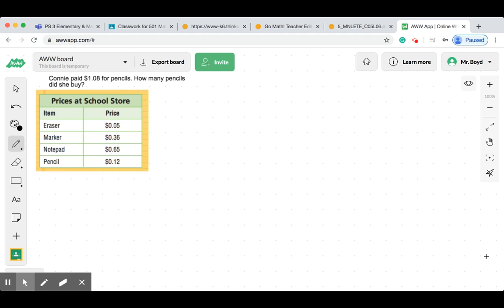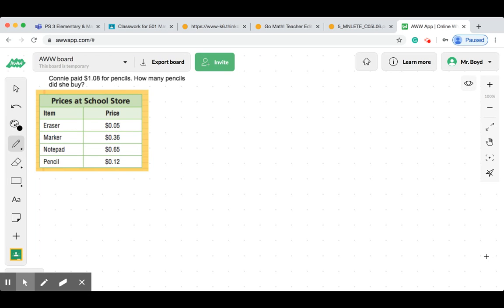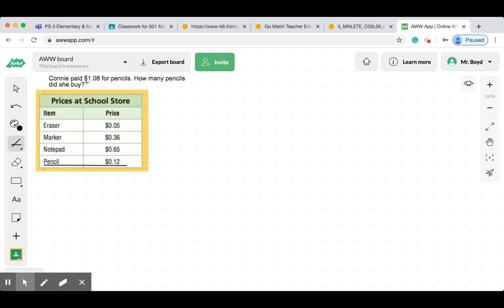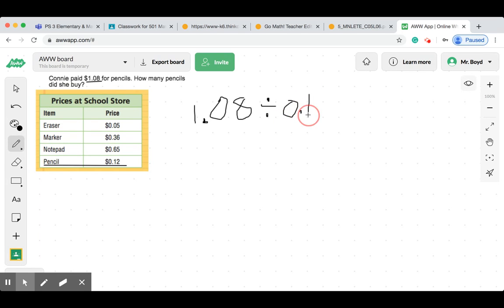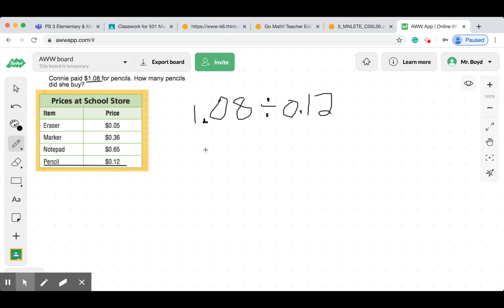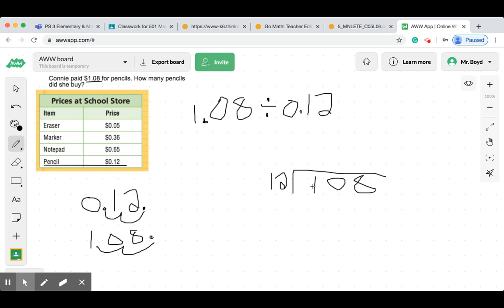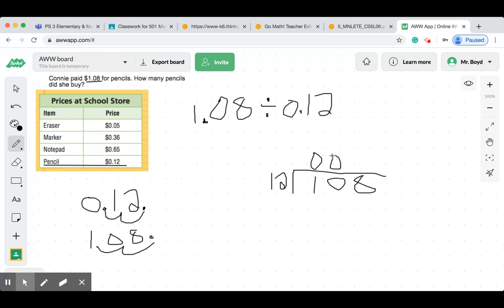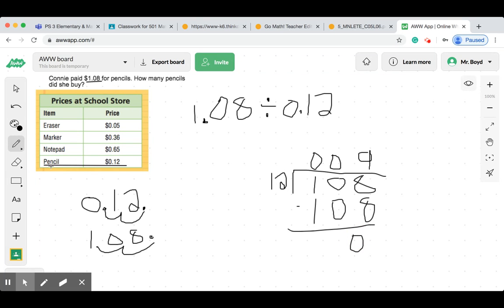501 Dividing Decimals WP